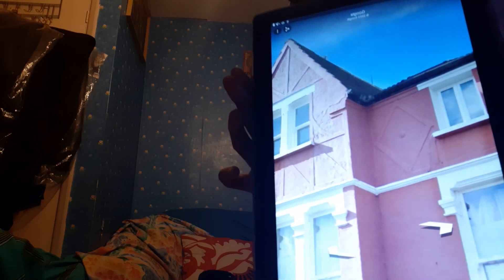showing you outside the flat